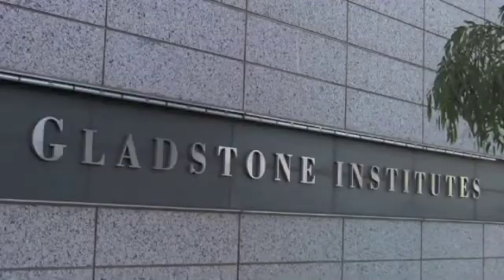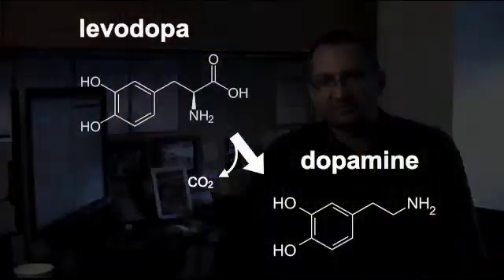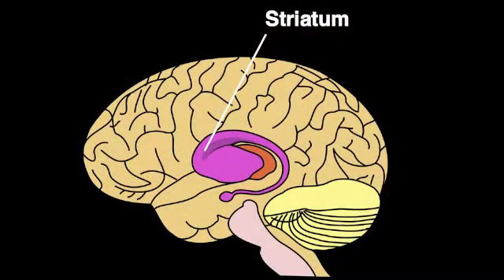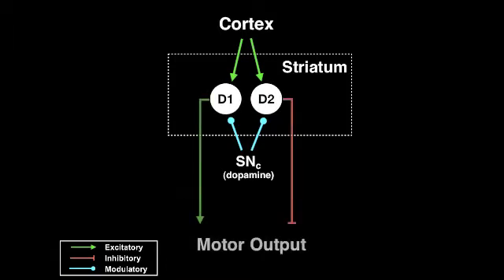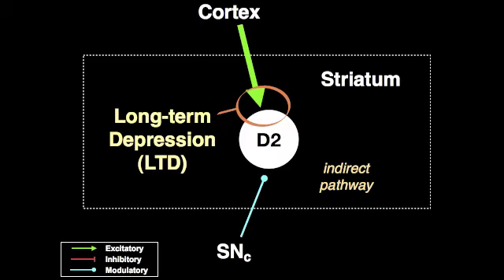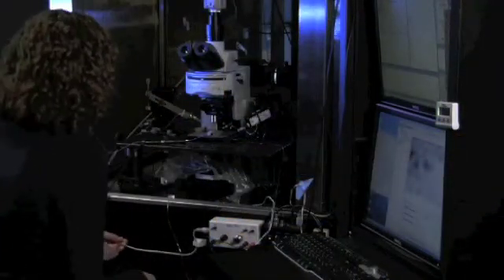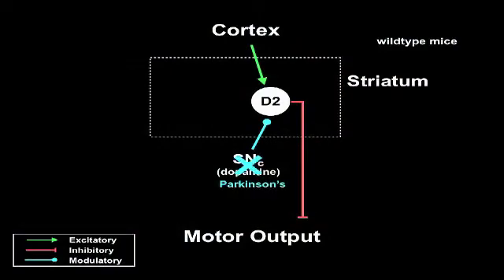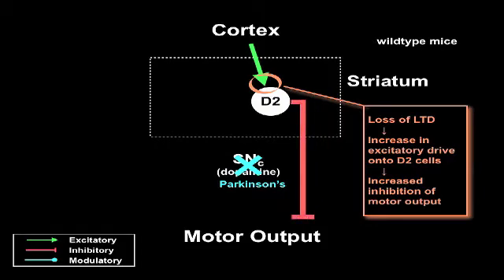RGS4: A New Target for PD Therapy?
Dysregulation of striatal plasticity contributes to the pathology of Parkinson's disease. Anatol Kreitzer and colleagues identify RGS4 as a key regulator of synaptic plasticity in striatal neurons and show that lack of RGS4 ameliorates impairments in a mouse model of Parkinson's disease.